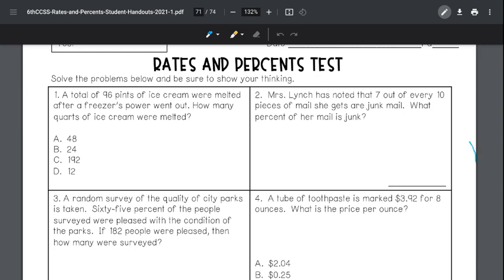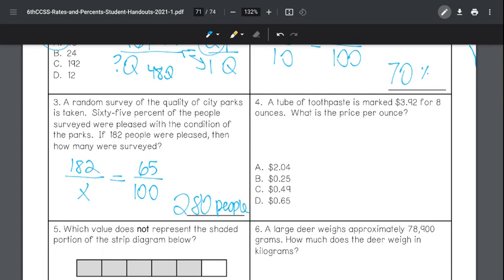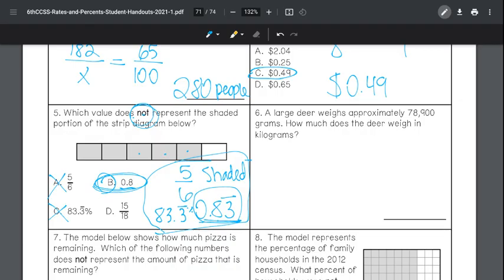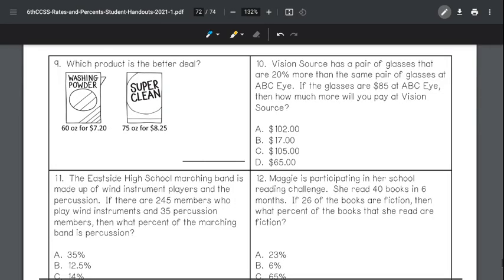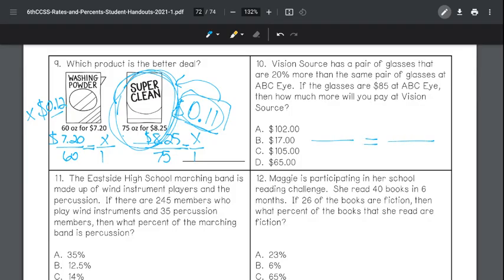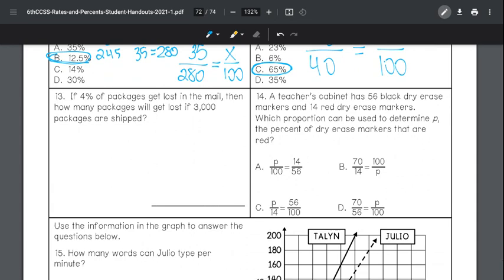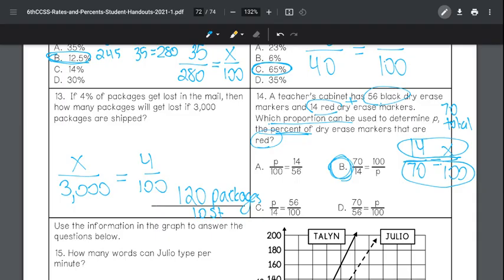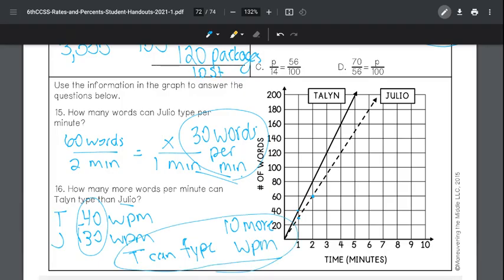Rates & Percents Test Review